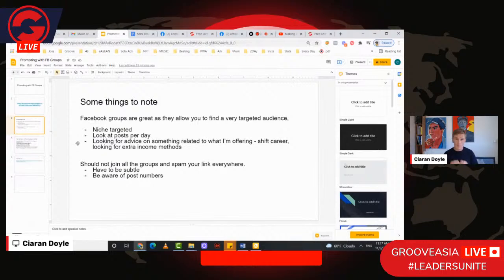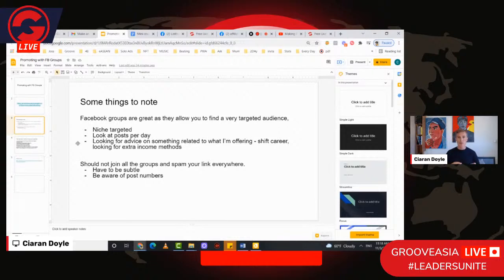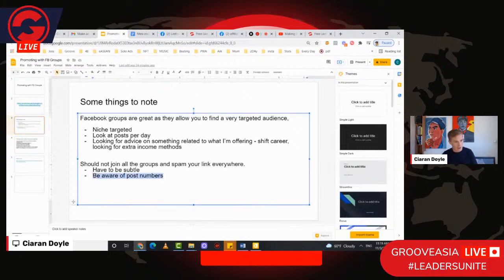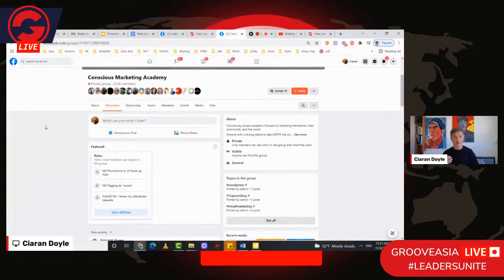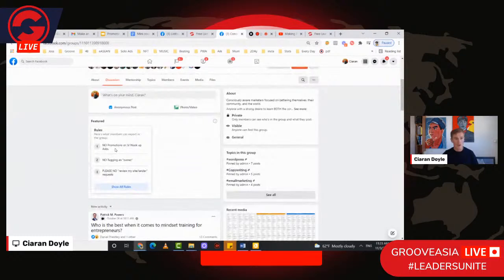[GrooveAsia Leaders Unite] Traffic Generation: Getting Attendees for The Mini Course Using Fb Groups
SHOW: [GrooveAsia Leaders Unite] Traffic Generation: Getting Attendees for The Mini Course Using Facebook Groups
HOST: Ciaran Doyle

Traffic Generation: Getting Attendees for The Mini Course Using Facebook Groups 😱

We are only days away from the exciting Email Marketing Mini Course from Simon Leung and the Mentors at Groove Asia… 🤗

So, It’s time to:
✔️ Ramp up your online activity,
✔️ And get loads more attendees,
✔️ With great prizes for the winners of this!
In this short training, Ciaran will share his quick and easy Facebook Group strategy for getting:
✔️ Targeted attends for the mini course

PLUS: An Extra Special Gift which will supercharge your results.